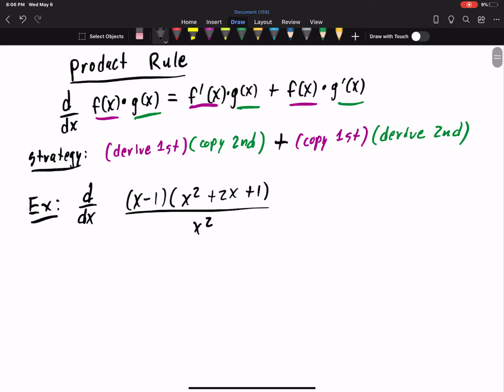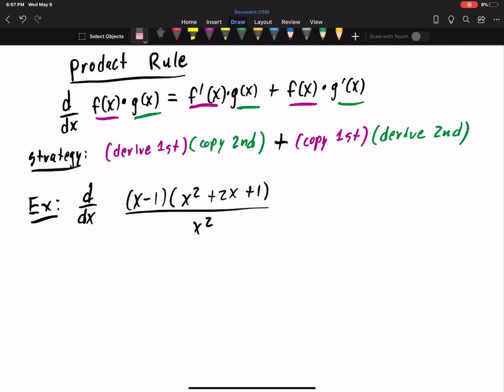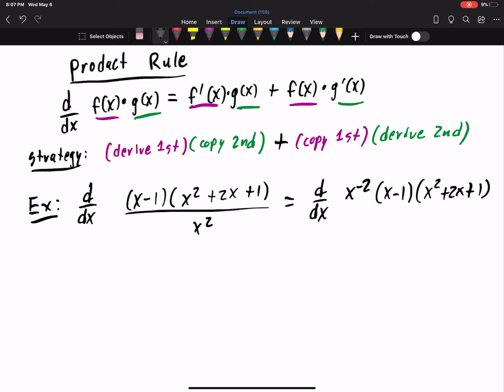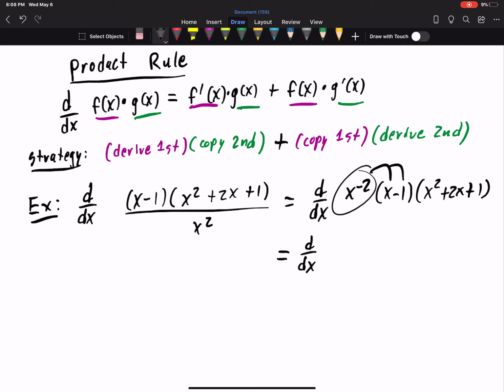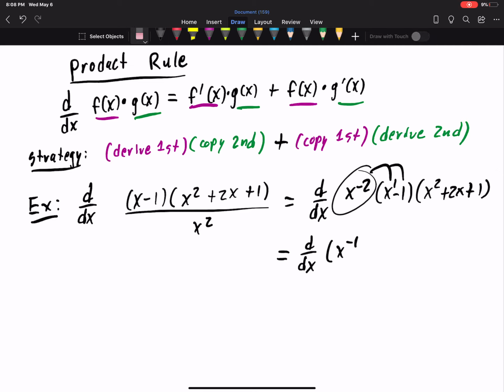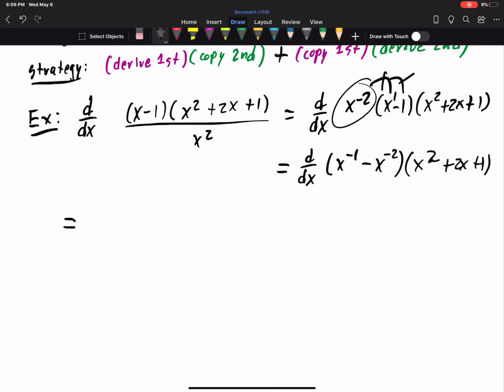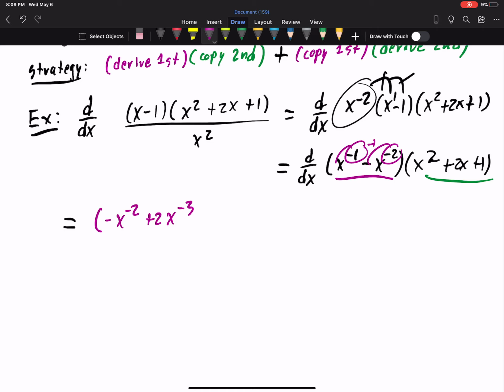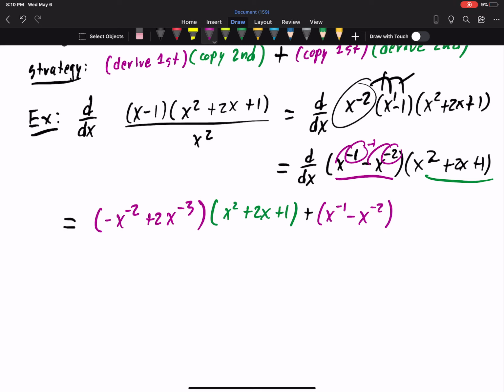Product Rule Ex 8